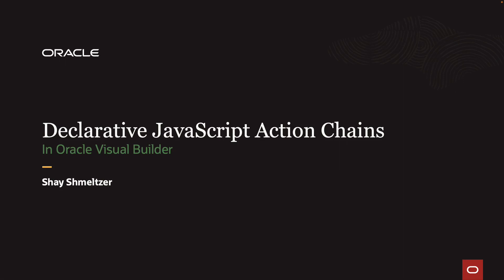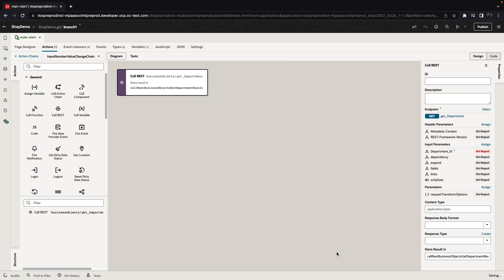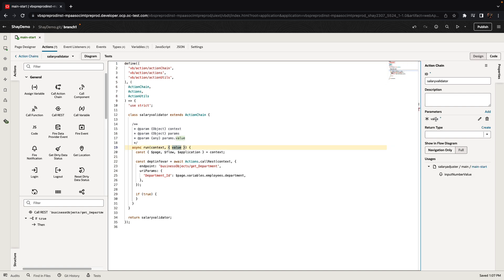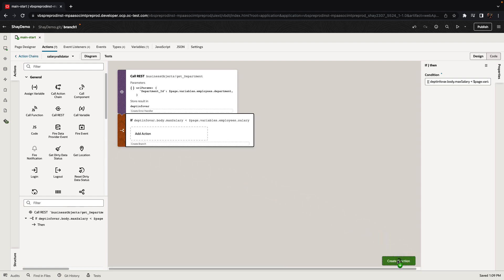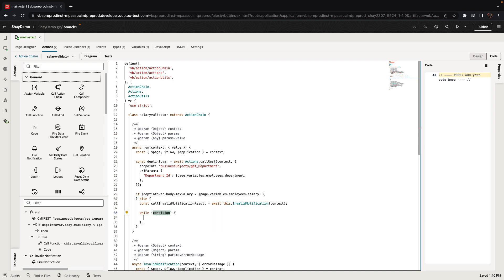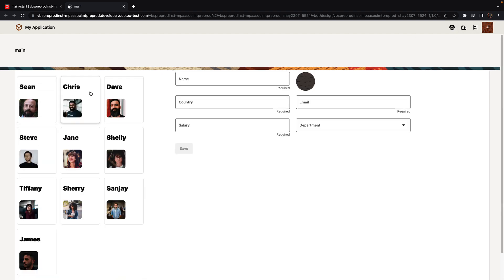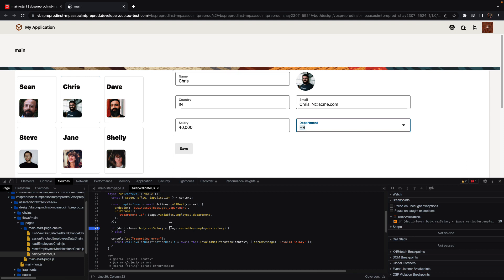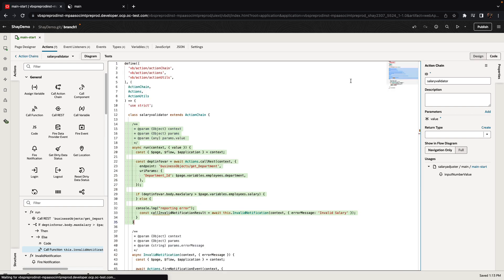Declarative JavaScript Action Chains in Visual Builder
Introducing the new JavaScript based Action Chains in Oracle Visual Builder 2307.
Agenda:
0:00 Introduction
0:40 Creating a new action chain
2:00 Code View
3:15 Local Functions
4:20 Coding JavaScript
5:40 Debugging your actions
7:00 Fixing and testing the action